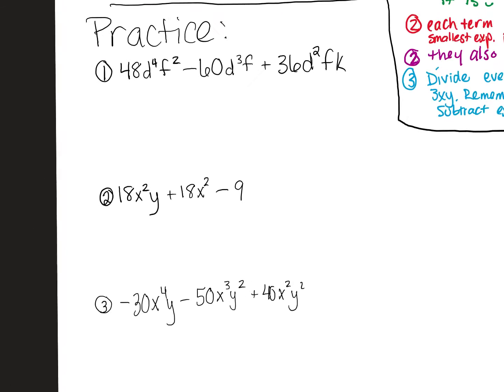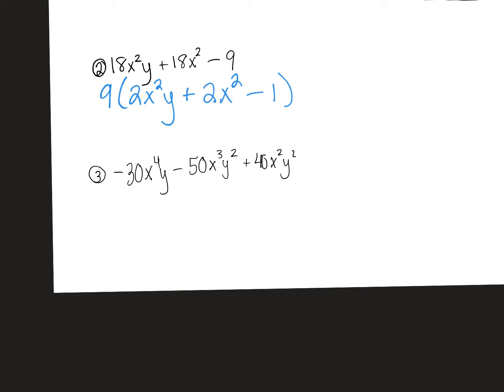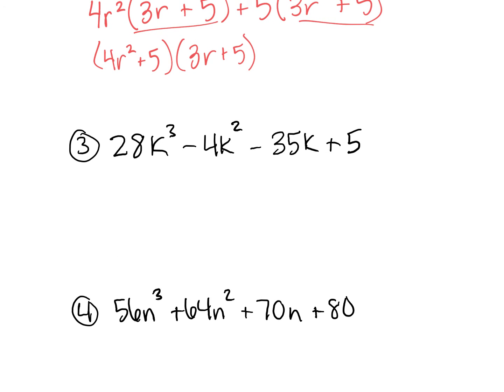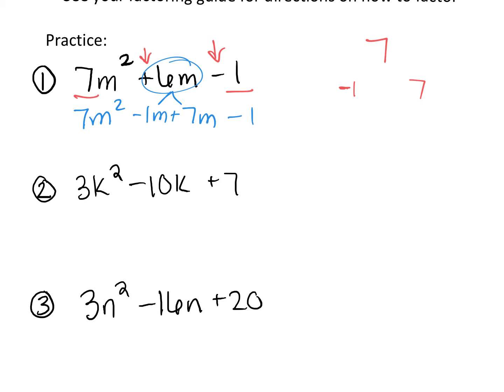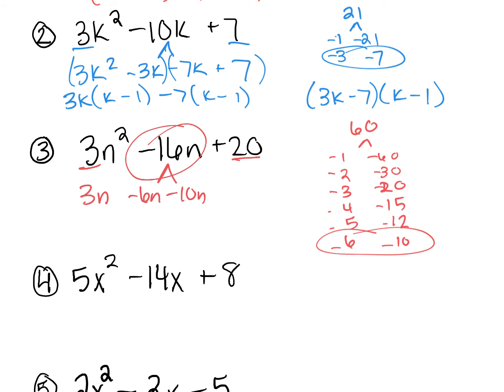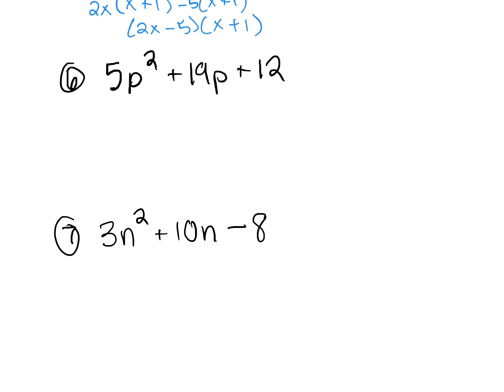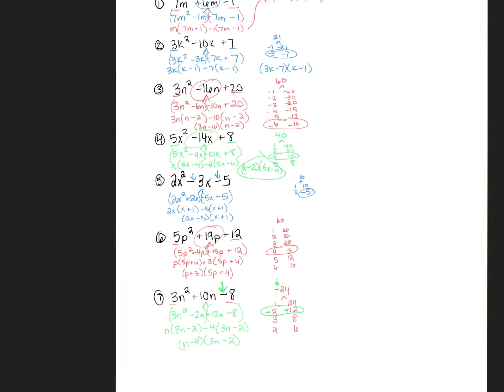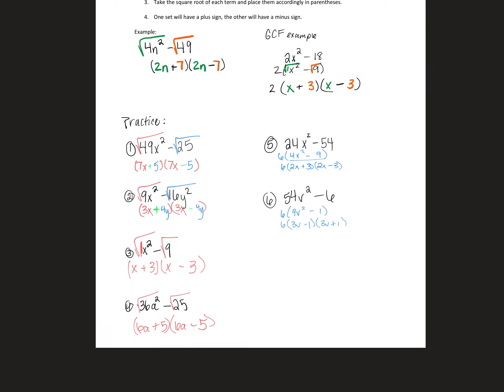Factoring Study Guide.mp4